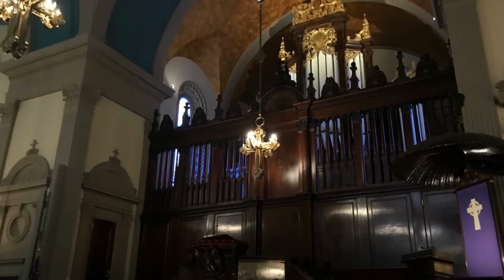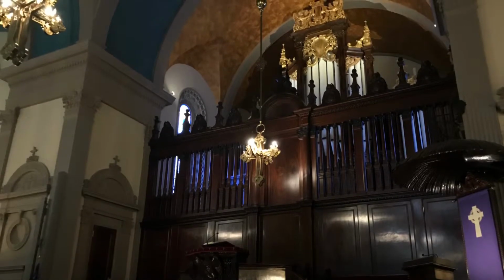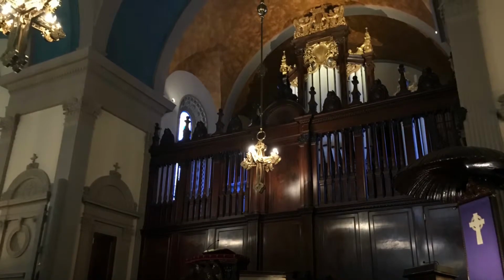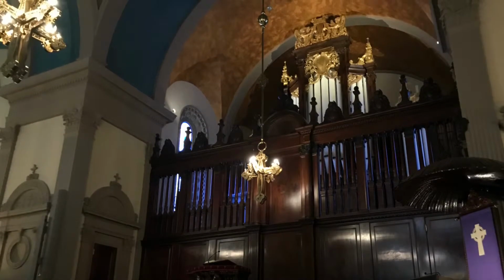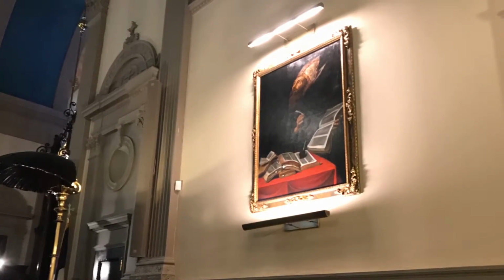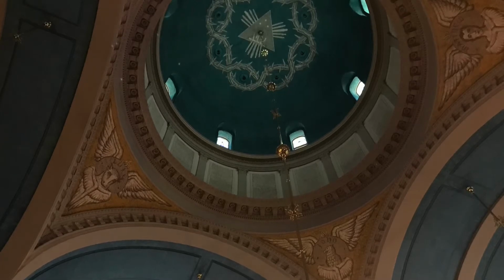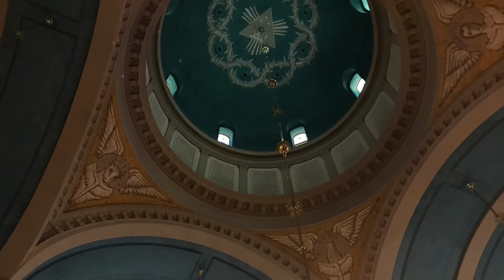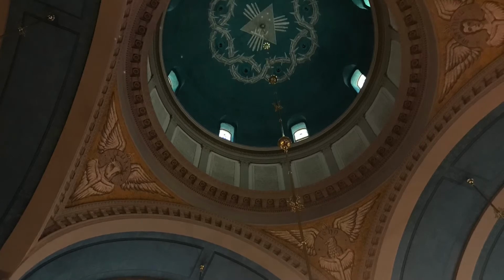Interview at the Church